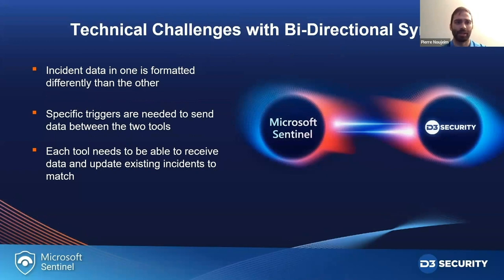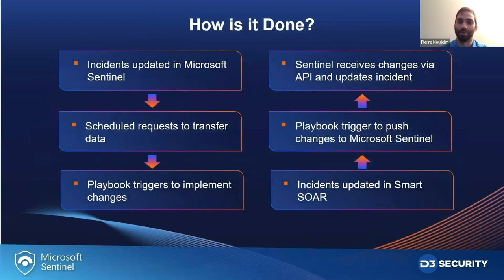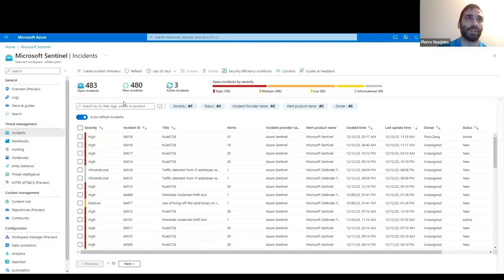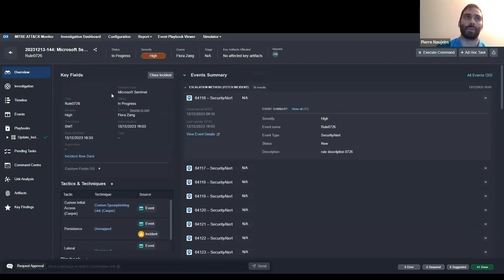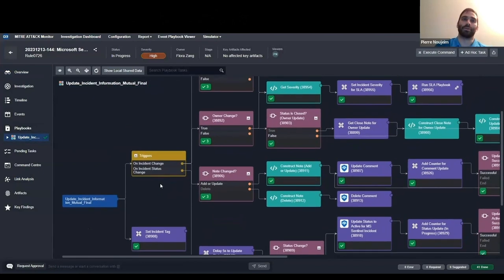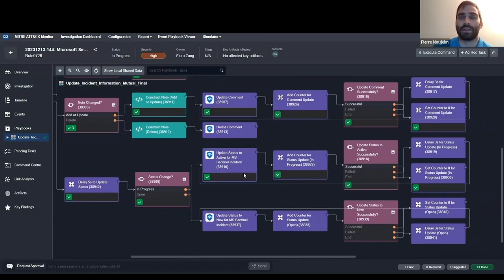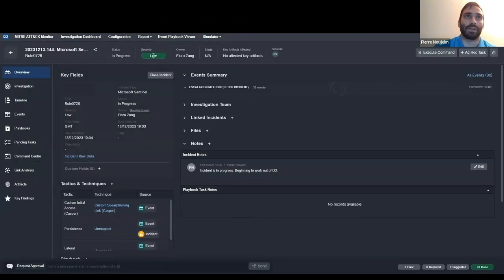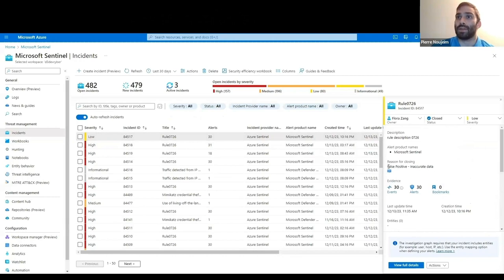[D3 Smart SOAR + Microsoft Sentinel] Solving the Bi Directional Sync Problem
Dive into the world of cybersecurity integrations in our latest webinar, focusing on bi-directional synchronization between SIEM and SOAR systems. Designed for SOC professionals, this session, hosted by Eric Burkholder (Microsoft) and Pierre Noujeim (D3 Security) sheds light on integrating Microsoft Sentinel and D3 security platforms, offering effective strategies and solutions for common challenges. Discover how to streamline your SOC operations, from seamless integration techniques to advanced incident management strategies. Perfect for anyone looking to enhance their cybersecurity response efficiency and effectiveness.

New to SOAR? Read this first